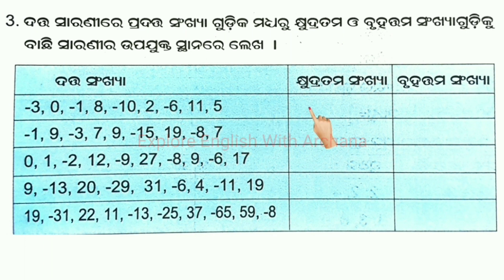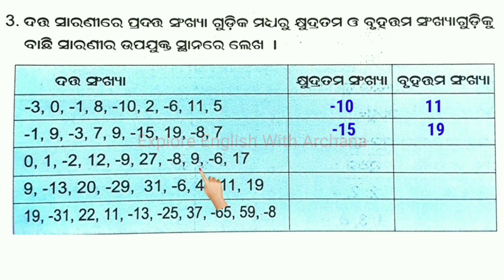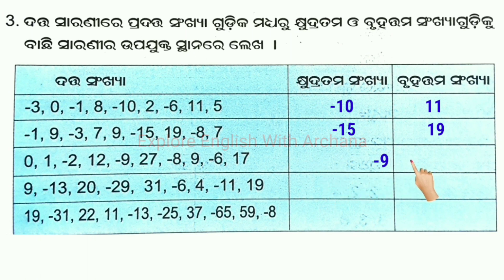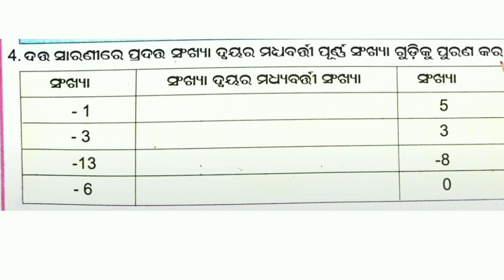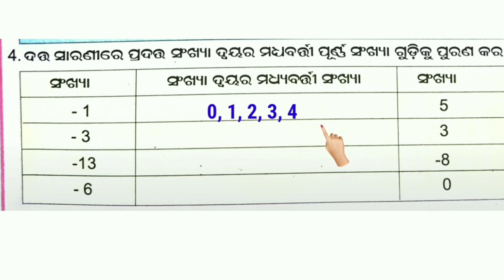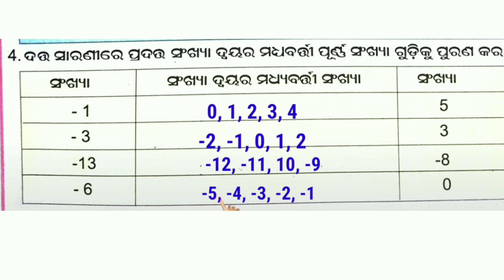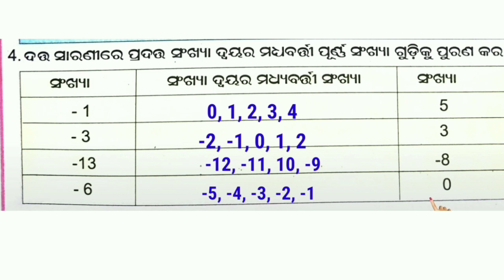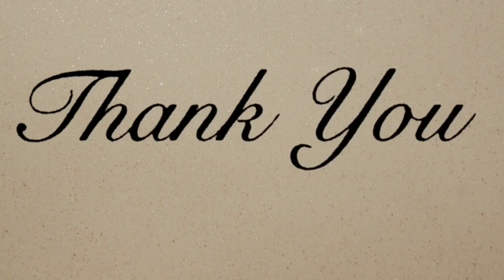Utthan 21-22| Mathematics Class-7| Worksheet-13| Explanation With Solutions